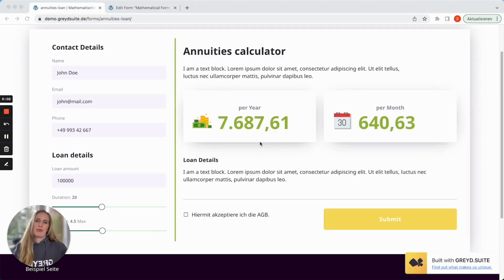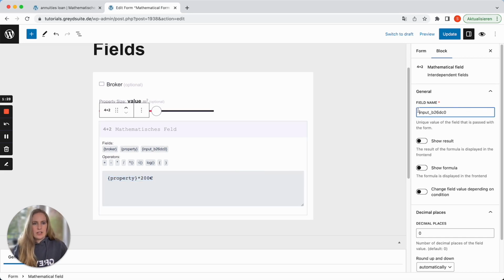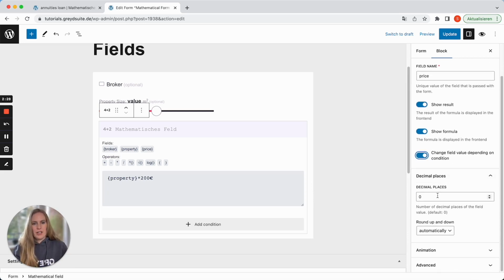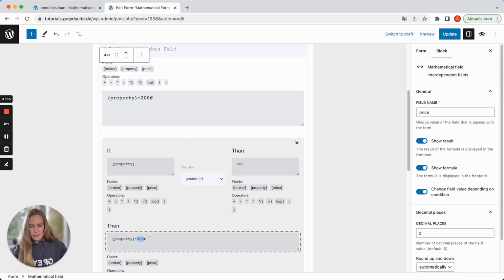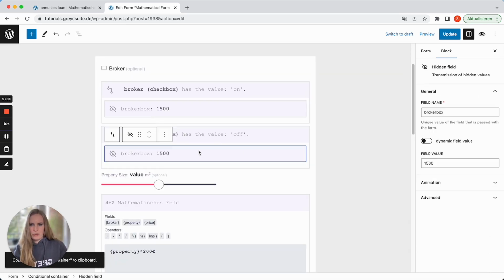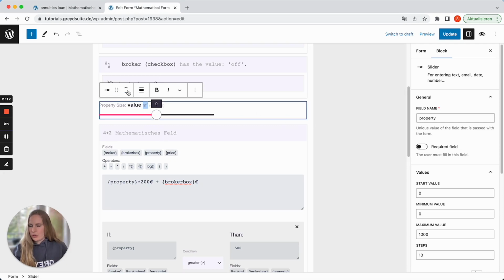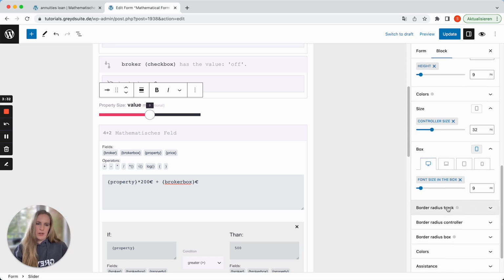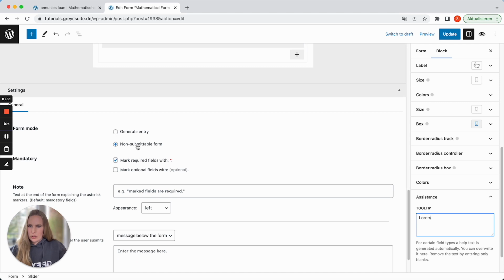Create interactive calculators and dynamic forms with Greyd.Forms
In this tutorial, Sandra shows how you can turn Greyd.Forms into a powerful calculation engine. Whether you want to build a solar system planner, an annuity calculator or a custom estimator for your sales team, Greyd.Forms lets you combine beautiful frontend design with complex logic in the background.

You’ll see how the Mathematical Field works, how to combine operators with dynamic form values and how to structure your formulas for even advanced use cases. Sandra demonstrates how to show or hide results, round values and use conditions to adapt calculations based on user choices. She also covers workarounds for non-numeric fields using hidden fields and conditional containers, so you can include things like optional fees without writing any code.

The tutorial also walks through the Slider Control block, including units, ranges, step sizes, default values and full styling options. You can customise the track, controller, value box and breakpoints so your form looks consistent with your global styles.

Depending on your goal, you can create fully submittable forms that send data to your CRM, or lightweight non-submittable displays for interactive tools.

Greyd.Suite extends the native WordPress block editor with advanced dynamic features, a complete design system, responsive controls and accessibility centred options without locking you into a custom builder. Its architecture separates design from content which keeps your workflows scalable and long-term stable.

Learn how to build fast, accurate and highly interactive calculators directly in the Block Editor using Greyd.Forms.

00:00 Calculations in Forms
00:49 Mathematical Field
02:45 Dynamic Form Values
03:18 Conditions
05:37 Slider Control
08:17 Prevent Submitting